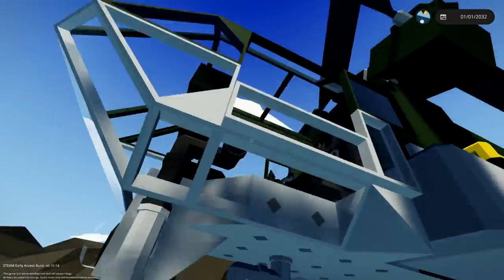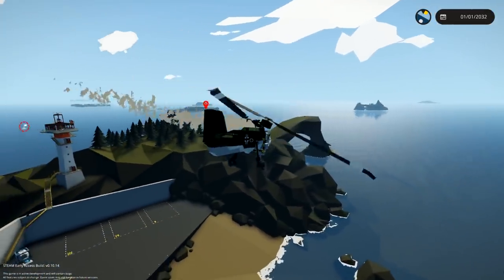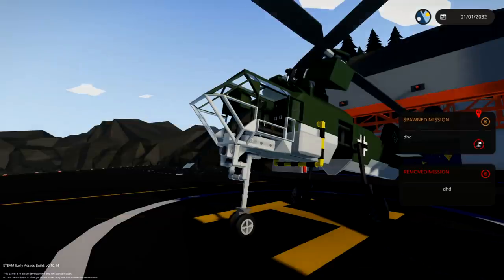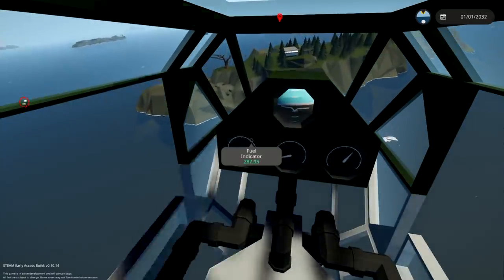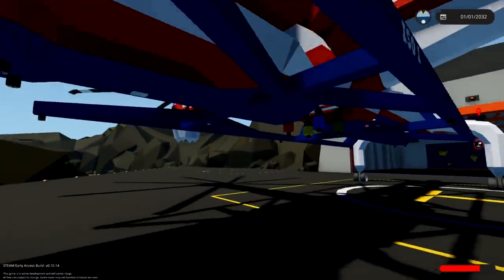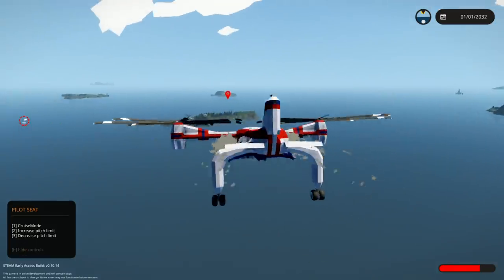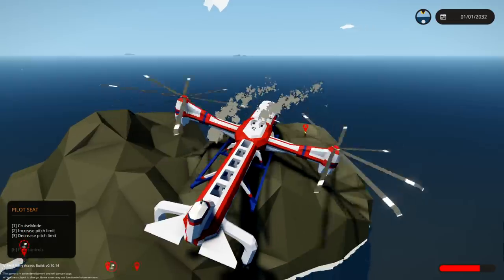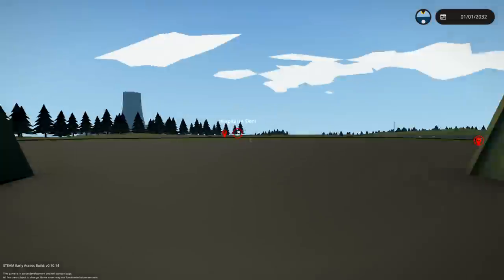Attempting A Light House Delivery! - Stormworks Gameplay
Well then, here are two weird helicopters that I thought I would try out. The first being a twin rotor german thingy and the second being a massive sky crane. As always, I hope you guys enjoy the video!